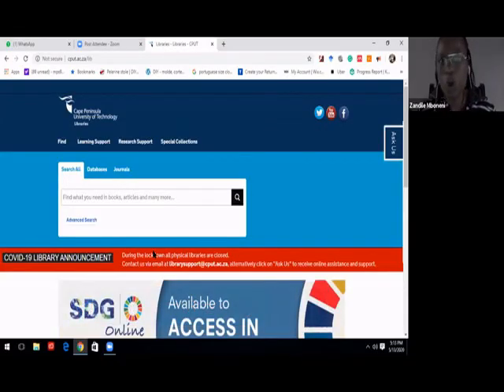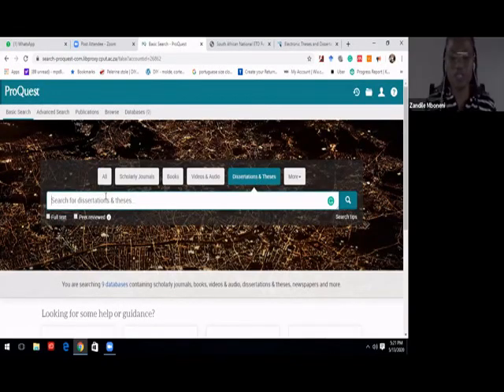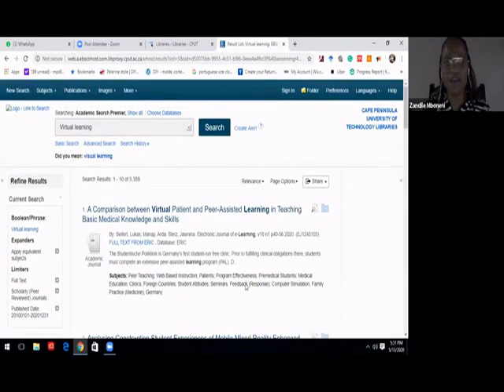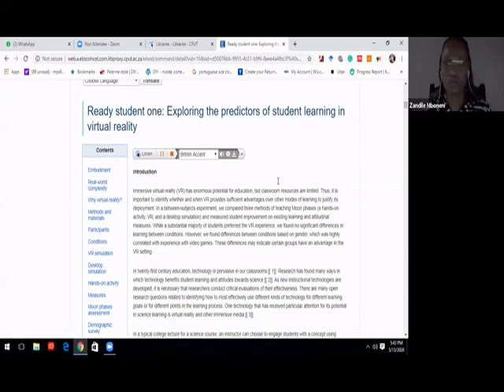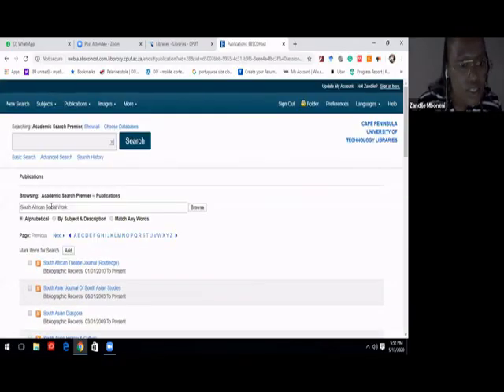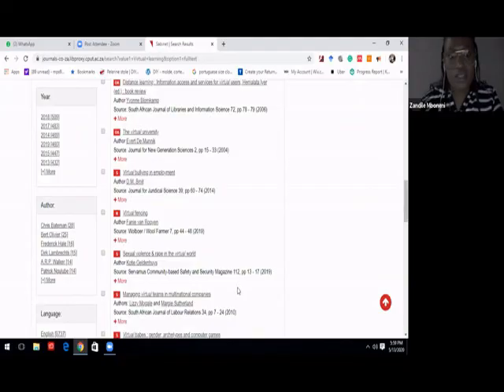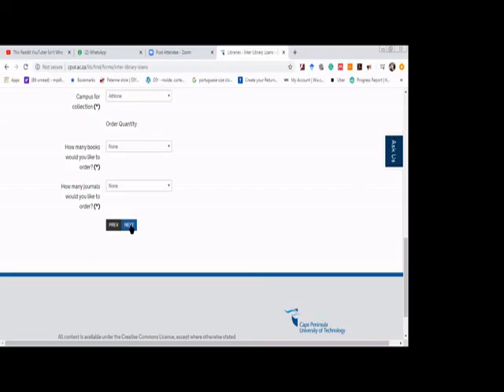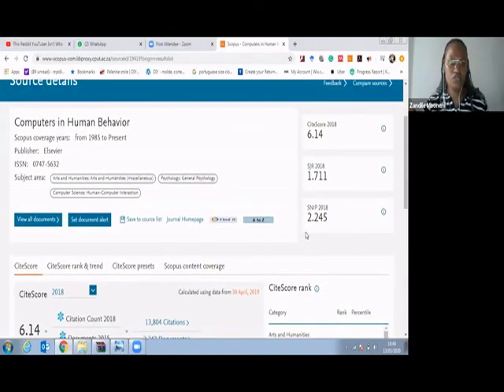How to use CPUT Library databases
Edited recording of a Zoom session by Ms Zandile Mboneni explaining how to use the online CPUT Library databases